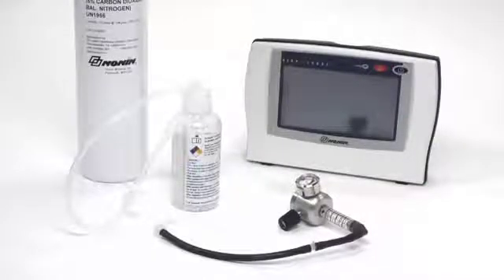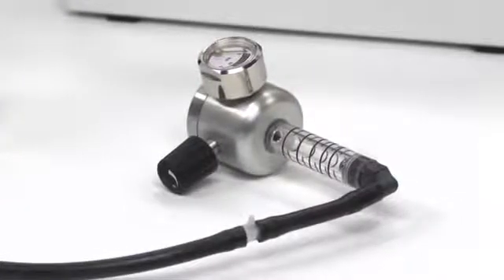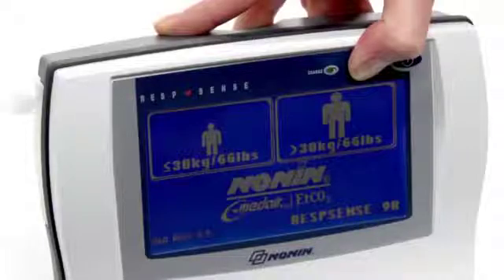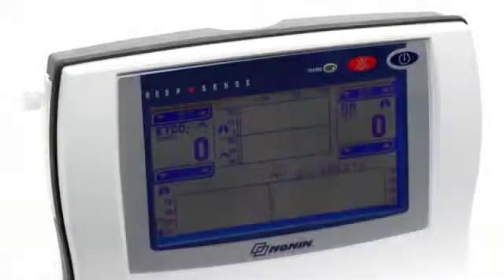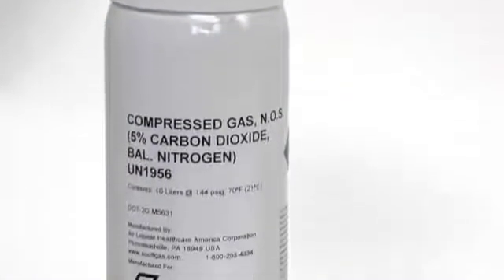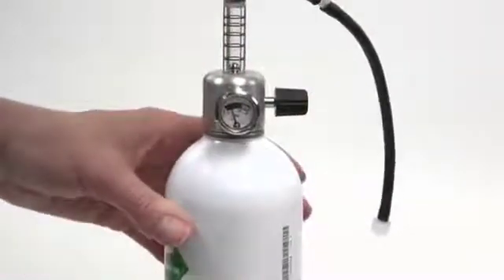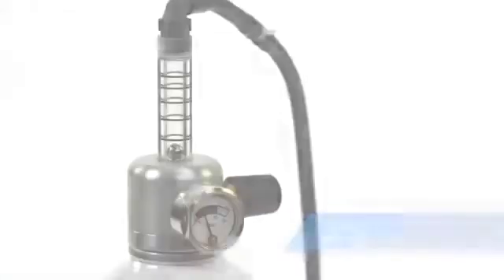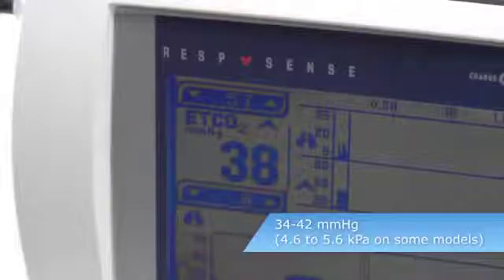Como calibrar Capnógrafos RespSense y LifeSense de Nonin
Nonin enseña como calibrar y validar los Capnógrafos RespSense y LifeSense